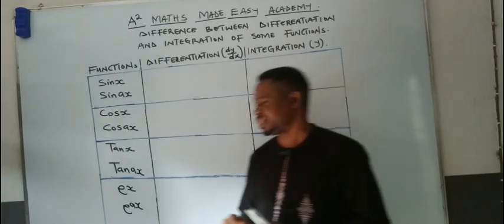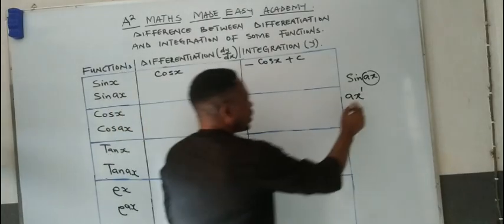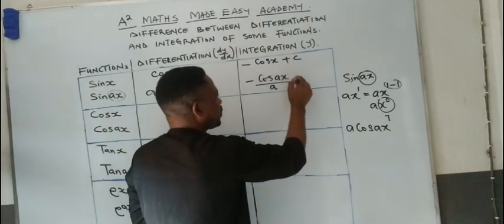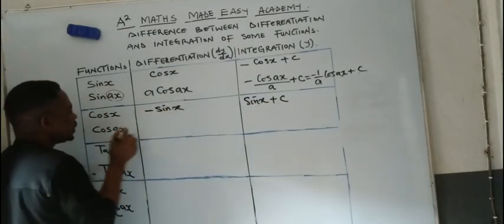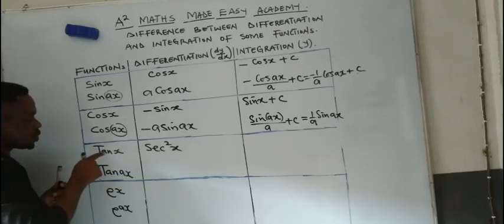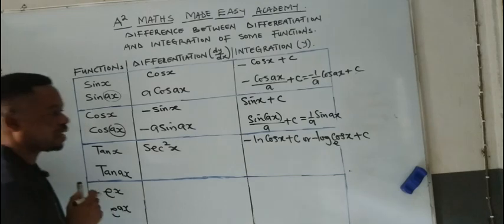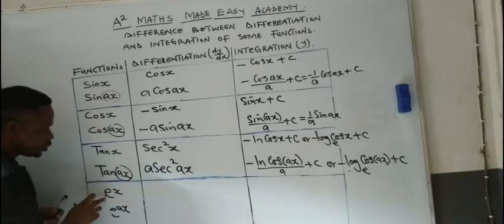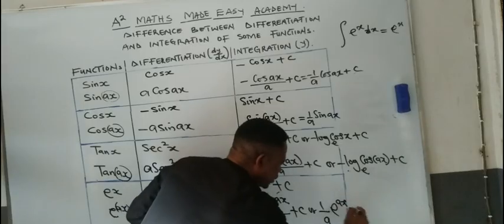Understanding the concepts of Derivatives and integrations simplified